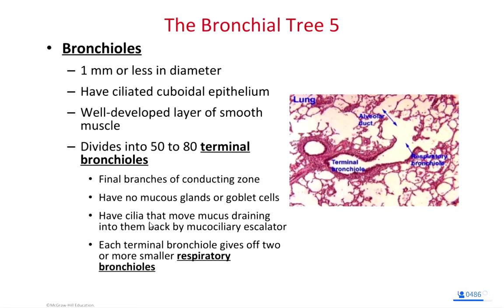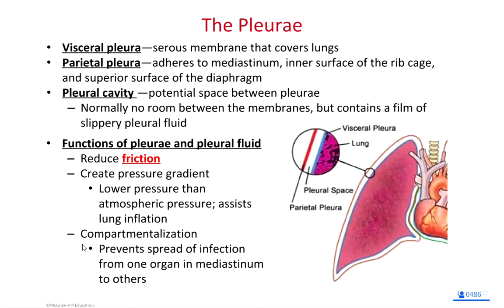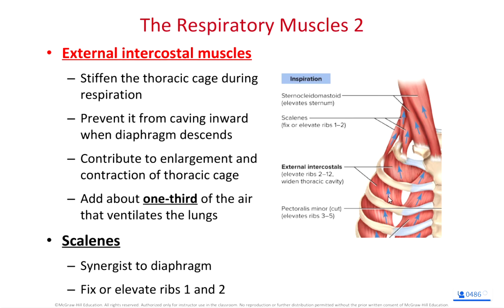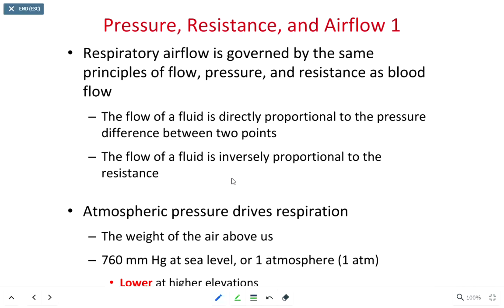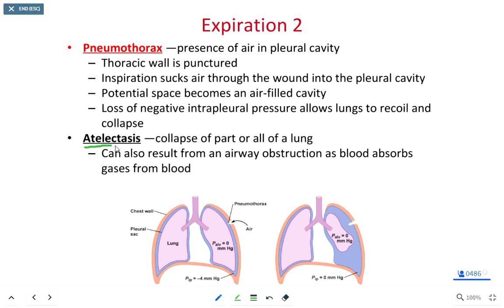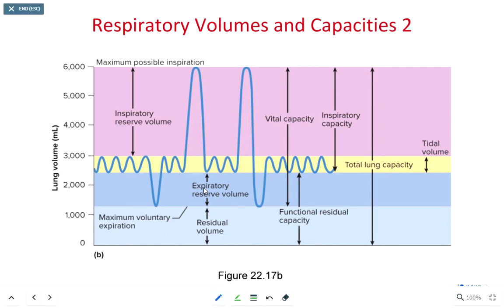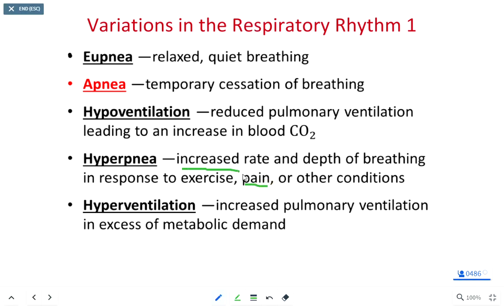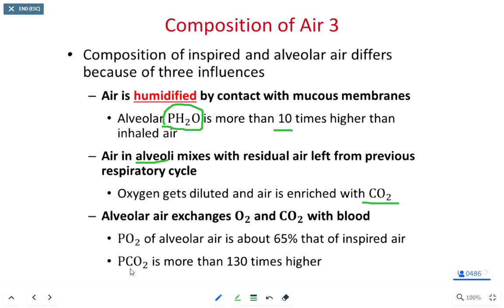Biol 314 Ch 22 Respiratory 2019-10-15